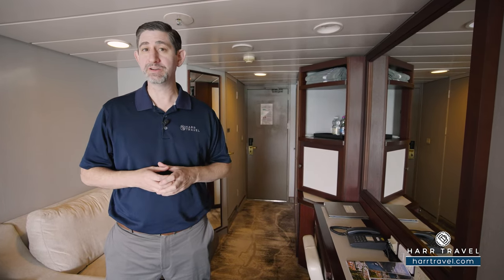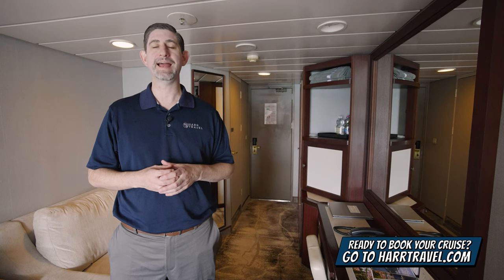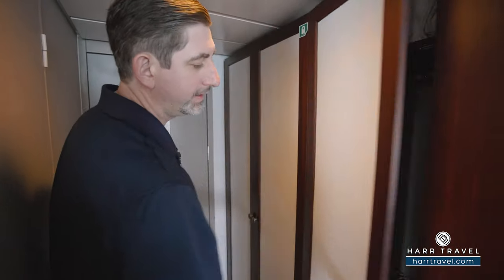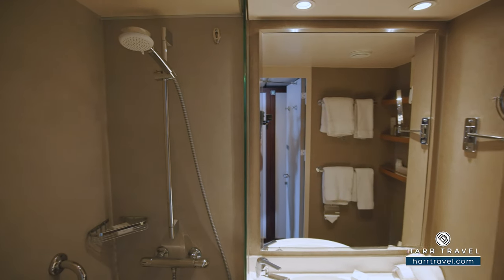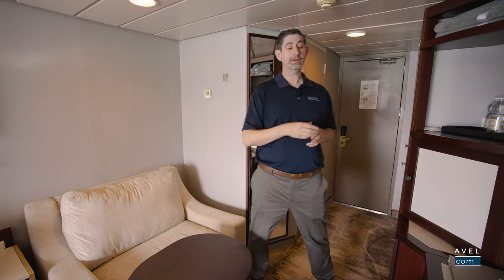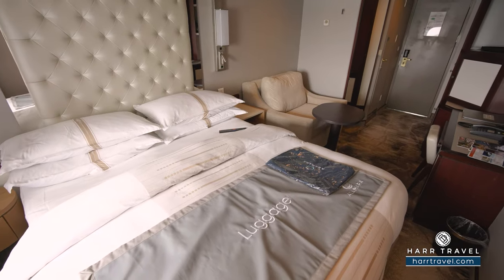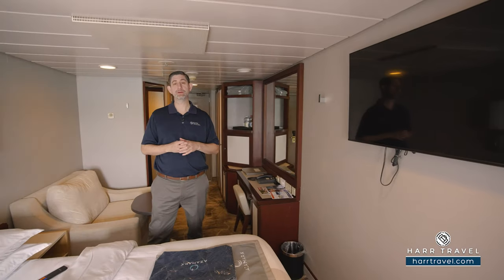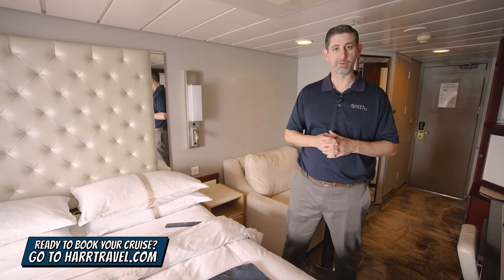Azamara Onward | Oceanview Stateroom Tour & Review 4K | Azamara Club Cruises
Join Danny on a full walkthrough tour of a Oceanview Stateroom aboard the beautiful Azamara Onward. These Oceanview categories are a great lead-in category but without sacrificing those ocean views! With lots of storage for longer voyages, and a comfortable living area these can be some great lower cost options for those who don't need the extra space.

Ready to book your next Azamara cruise?

Category O4, O5, O6, O8
Oceanview Stateroom
Decks: Deck 7, Deck 6, Deck 4
Cabin Size: 143 sq ft
Occupancy: Sleeps 2 guests

Oceanview Staterooms feature a picture window, two lower beds convertible to a queen-size bed, flat-screen television, and refrigerator with mini-bar. Each stateroom also includes thermostat-controlled air conditioning, direct-dial telephone and voicemail, in-room safe, and hair dryer.

Azamara Onward
AUTHENTIC SERVICE & AWARD-WINNING ACCOMMODATIONS

Inclusive Amenities
- Complimentary AzAmazing Evenings event or onboard Destination
- Celebration (on most voyages)
- Select standard spirits, international beers and wines
- Gratuities
- Bottled water, soft drinks, specialty coffees and teas
- Self-service laundry
- Shuttle service to and from port communities, where available
- Concierge services for personal guidance and reservations

Your boutique hotel at sea, the Azamara Onward is a mid-sized ship with a deck plan that’s intimate but never crowded, and offers everything modern voyagers are looking for—plus some unexpected extras.

Across the fleet, our authentic service goes beyond the expectations of even the most well-traveled cruisers. Friendly and approachable, our staff are attentive, and happy to offer everything from poolside service to recommendations for your on-shore exploration. After all, we love sailing the world just as much as you do!

Re-imagined staterooms include modern amenities, furnishings, and European linens. Plus the ship features a large number of staterooms and suites with verandas, perfect for starting your day with fresh sea air and stunning views.

Add to all of that world-class dining options, spa experiences to relax and refresh, and all-new entertainment offerings, you’ve got an onboard experience that’s matched only by the immersive cultural encounters we’ve got in store on shore.

YOUR HOME AT SEA
The Azamara experience doesn’t pause when you depart a destination, it continues onboard with our top-tier crew, premiere service and fleet of boutique ships.

Azamara ships are not too big, and they’re not too small, so you won’t run out of new things to do and new people to meet. Plus, with the newest addition to our fleet—the Azamara Onward — you have even more choices in immersive itineraries that call on the world’s most unparalleled destinations.

Our smaller ships Azamara Journey®, Azamara Quest®, Azamara Pursuit®, and our newest addition Azamara Onward℠, are perfectly sized to cross oceans, sail into intimate rivers, cruise along scenic waterways, and dock at locations bigger ships can’t reach. From the doorsteps of Bangkok, to the city center of Bordeaux, the heart of Seville, and within a short walk to Hong Kong’s buzzing nightlife.

With Azamara, you’ll find many ways to immerse yourself with plenty of time to absorb it all.

Deck Plans
Seven restaurants, cafes, and lounges, a refreshing pool, sun-drenched decks, a revitalizing spa…the list goes on. With so many areas to explore onboard Azamara Pursuit, it’s a good thing we have deck plans.

Suites
One of the best ways to experience the jaw-dropping sights of the Fjords of Norway, and the mesmerizing Mediterranean Sea coast lines is from your private veranda. It’s just one of the many benefits exclusive to your wonderfully spacious suite aboard Azamara Pursuit.

Staterooms
Escape to a private retreat of polished style, featuring contemporary décor, luxurious linens, plush cotton robes and slippers, French bath products, fresh flowers, turndown treats, and 24-hour room service. (Perhaps we should arrange for a wake-up call?)